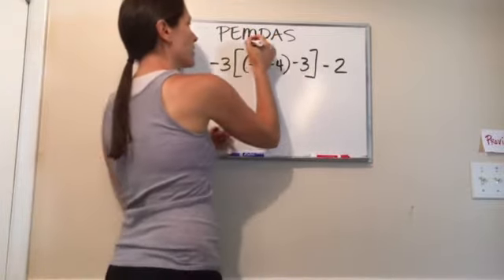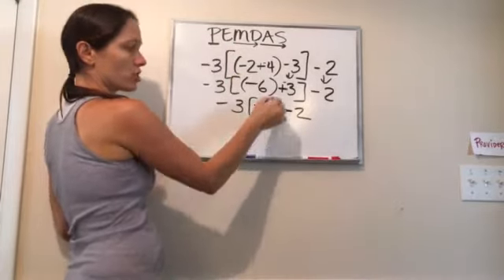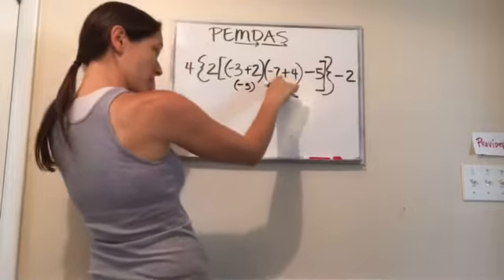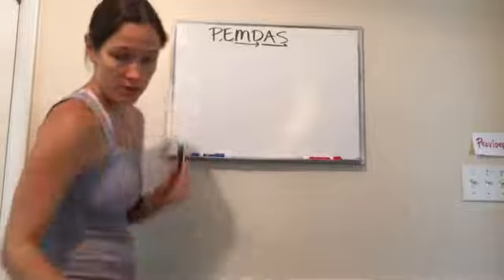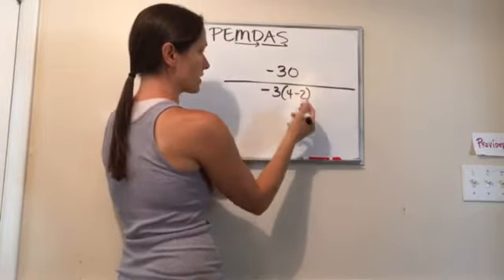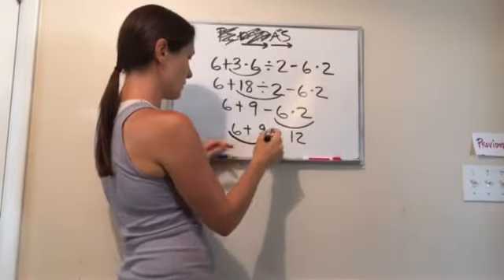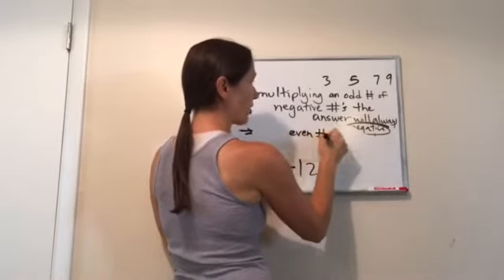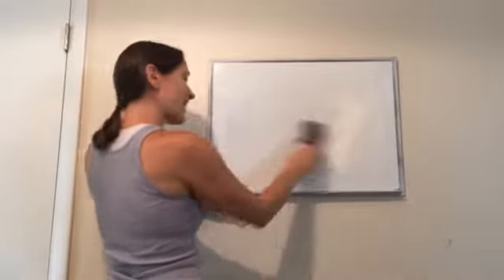Saxon Math Algebra 1-Lesson 13-Multiple Symbols of Inclusion+ More Order of Operation+ Products of S